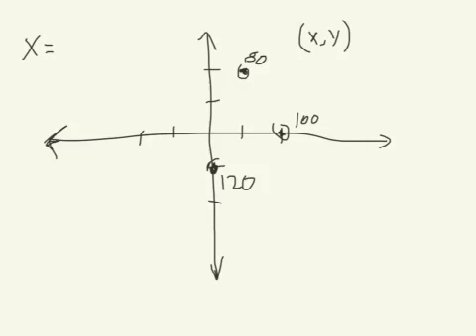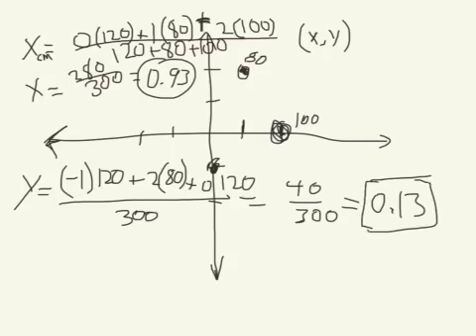Center of Mass of Stooges